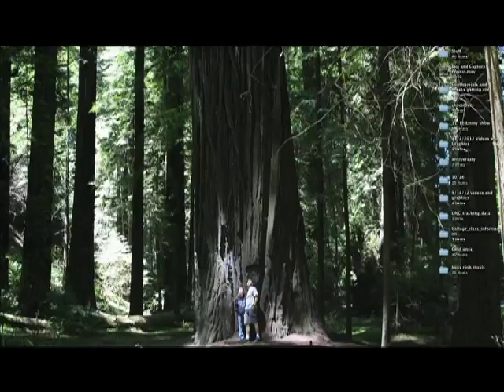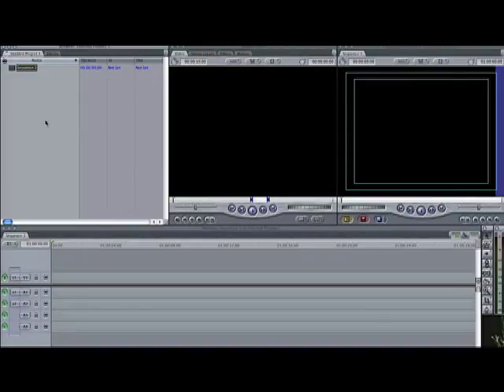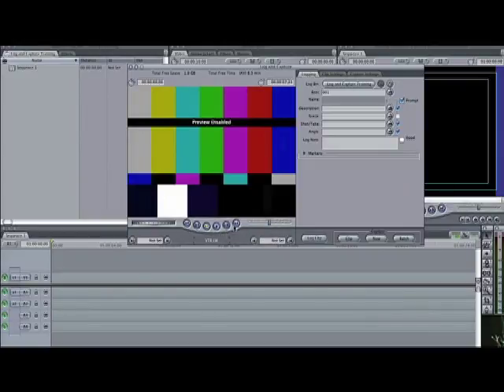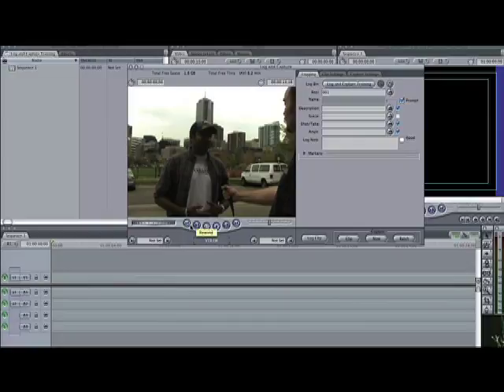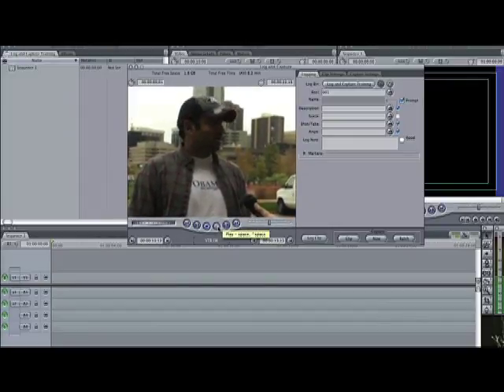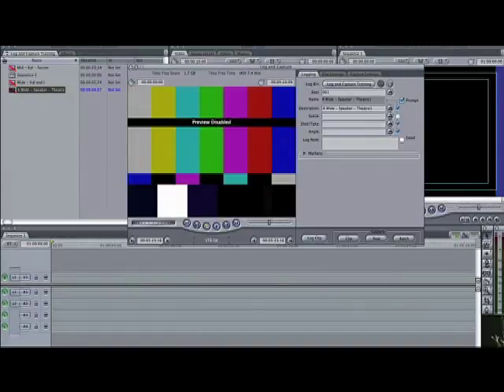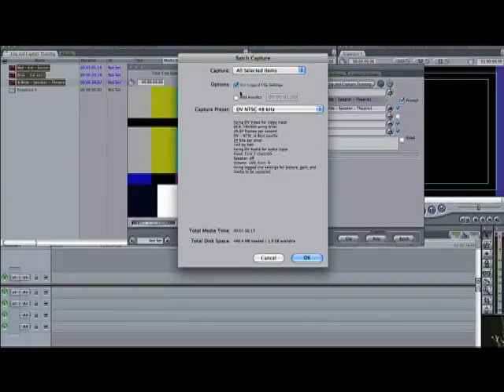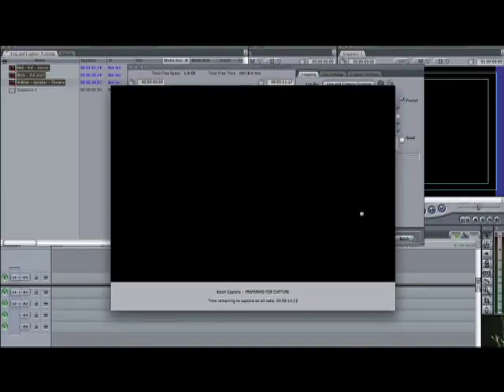Log and Capture Tips and Hints